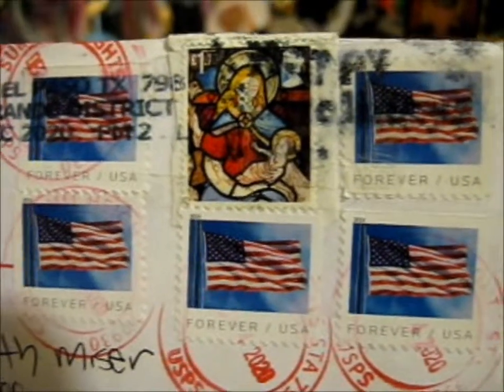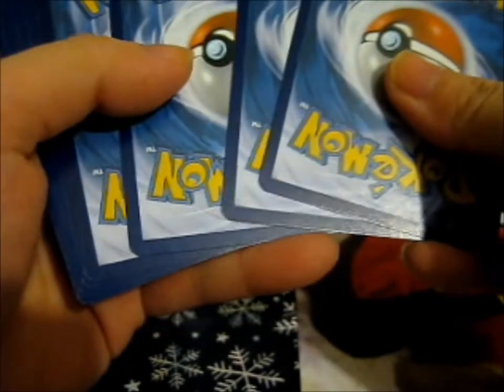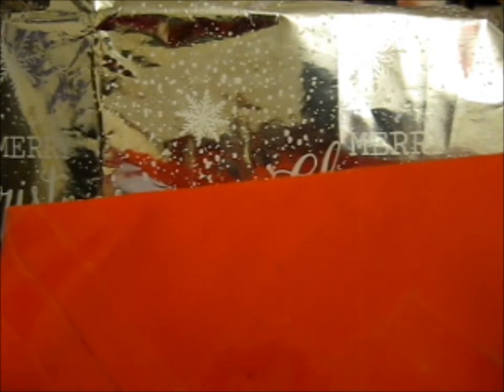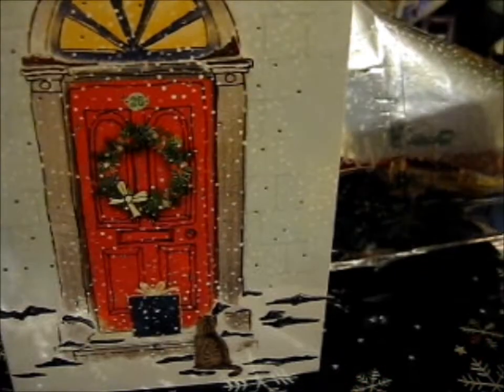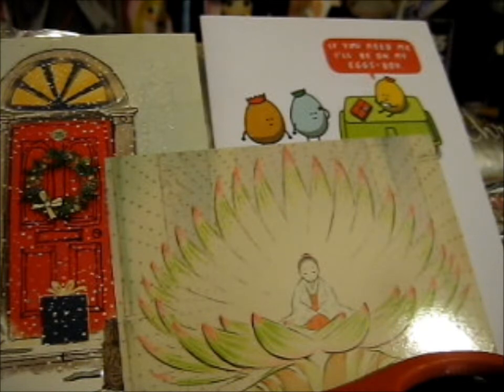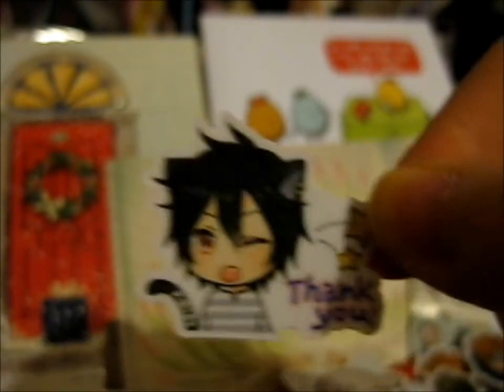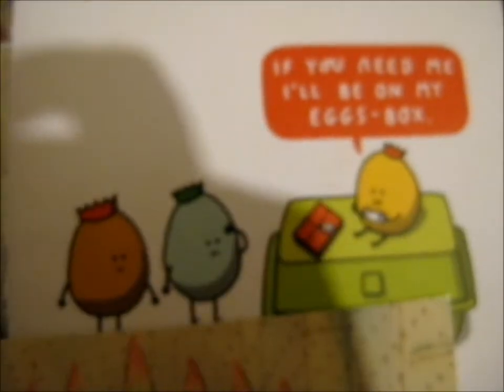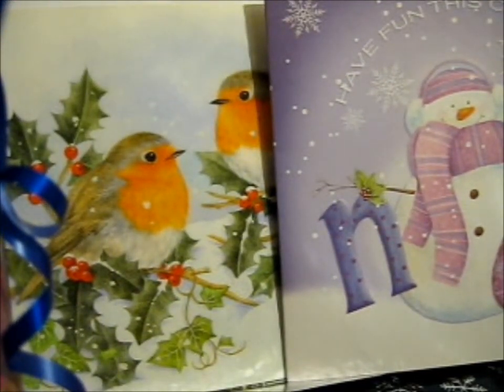What I got for Christmas! 2020 Pt1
Originally tried to make 1 video file but kept having trouble (had to edit from the beginning likie 4 times! T.T ) so decided just to make it in 4 parts!
If it was one video then it would have been almost 2hrs anyway! haha

pfwvssj